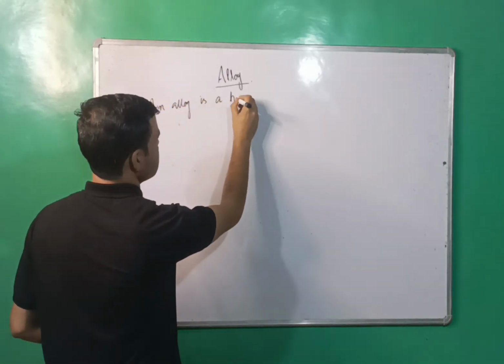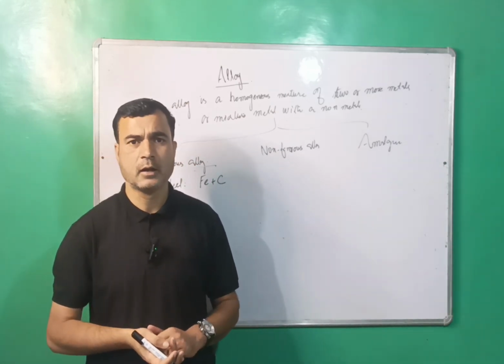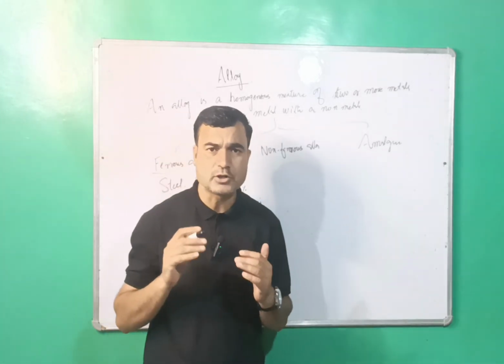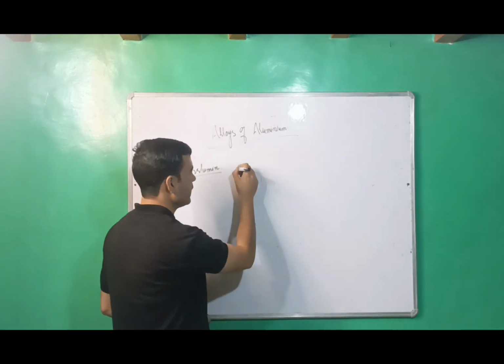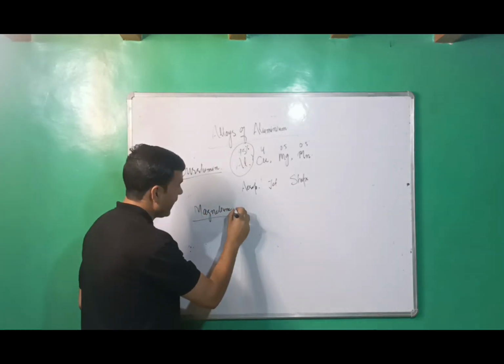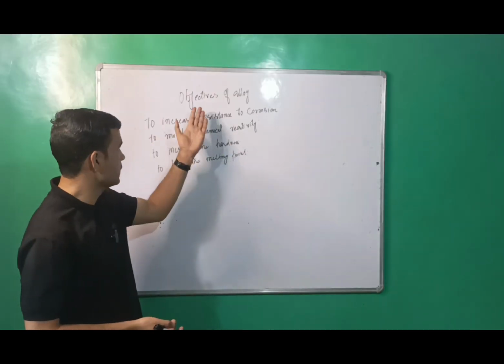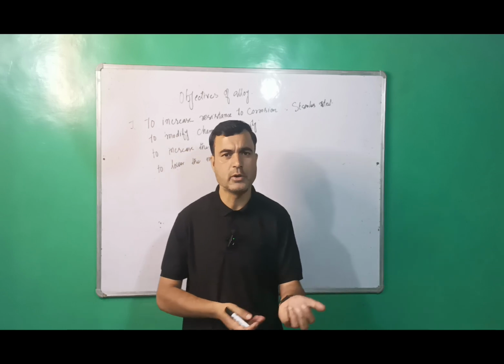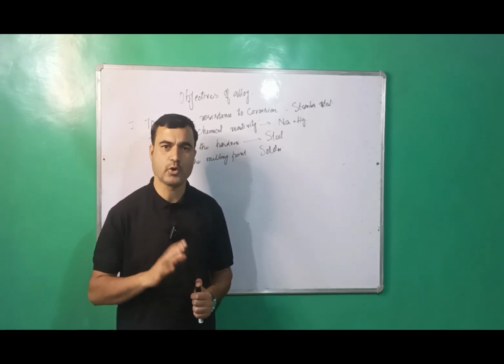Alloy it's types and objectives of alloy//alloy